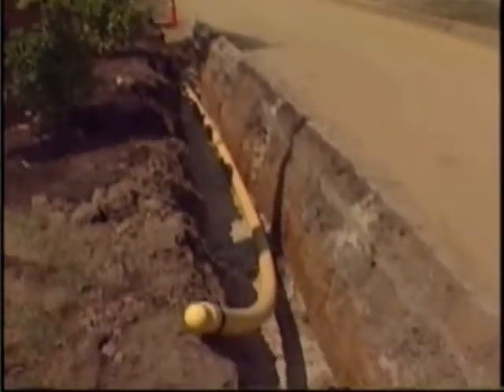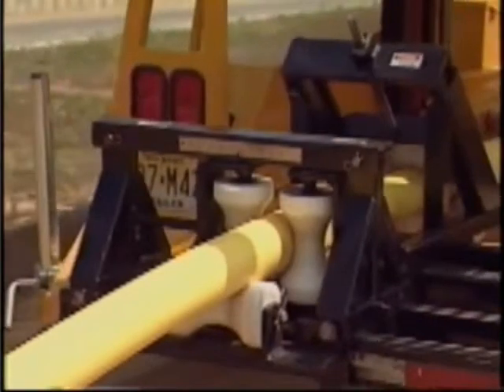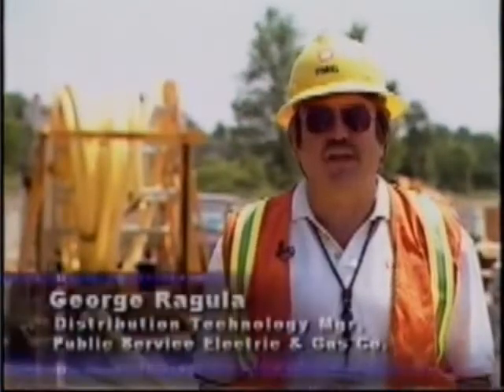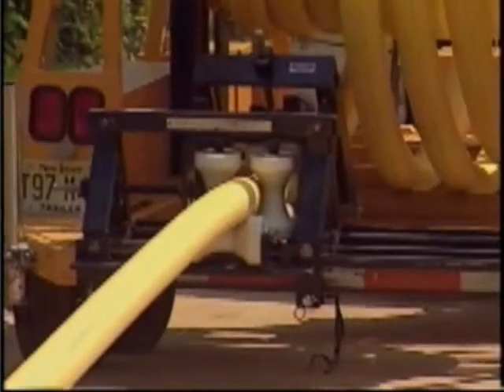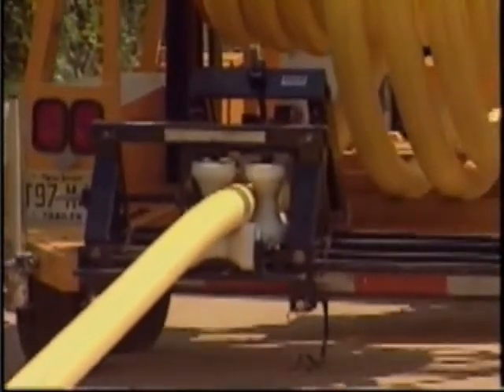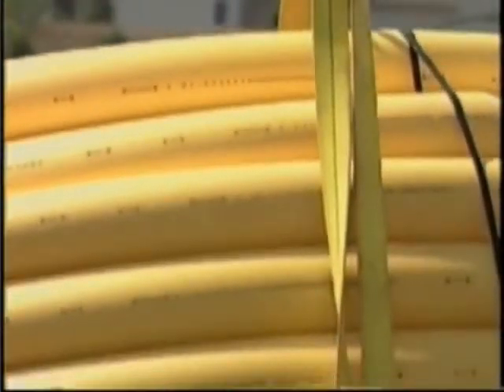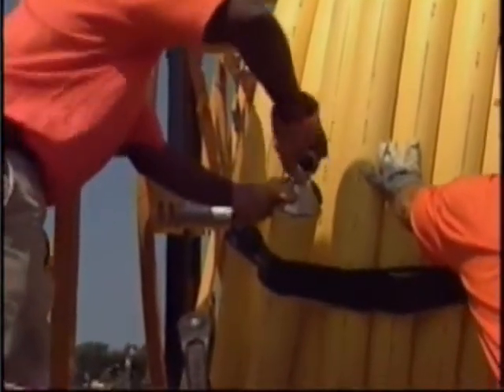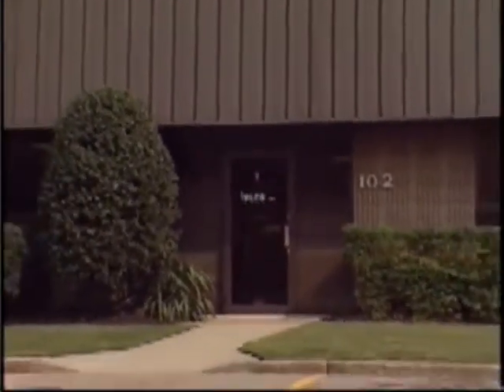PLCS Coil Pipe Trailer for Installing PE Coil Pipe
They are invaluable in tight city streets yet can also lay high volumes of pipe, at high speed, across country. The coil bay can handle PE and HDPE coils up to 54 wide x 128 OD x minimum 42 ID.